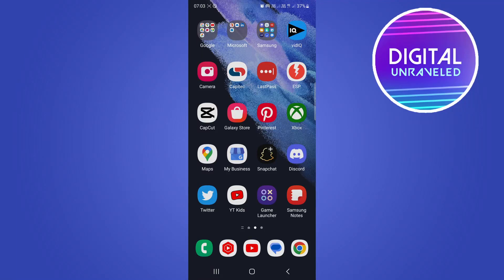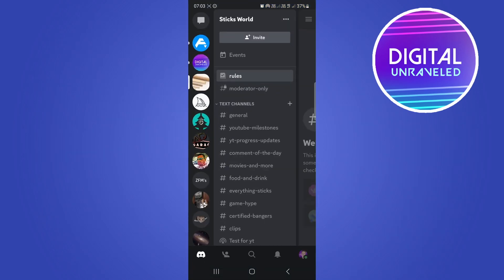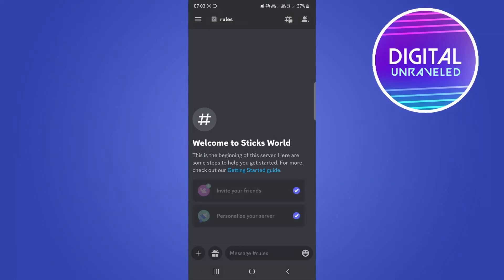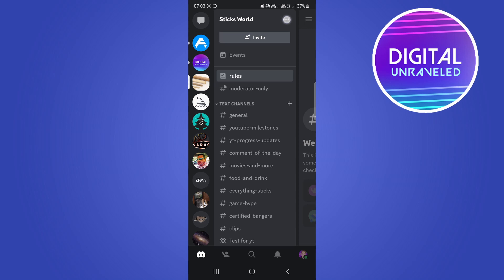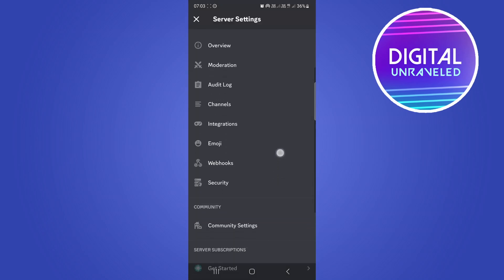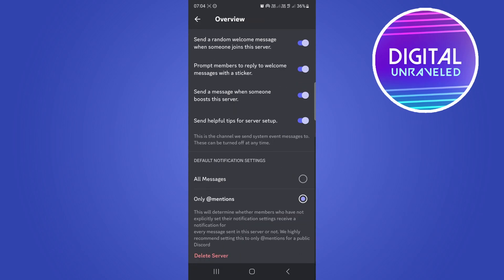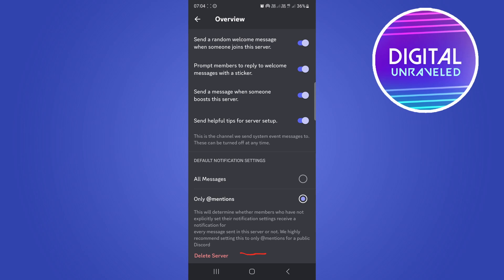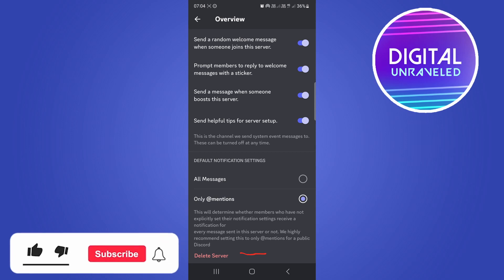How To Delete A Discord Server On Mobile (2023)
Learn How To Delete A Discord Server On Mobile